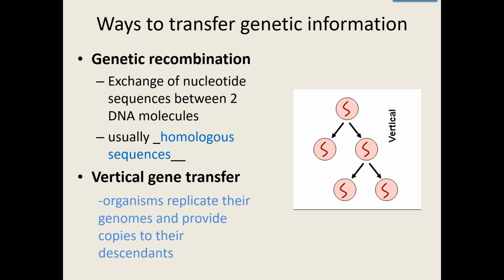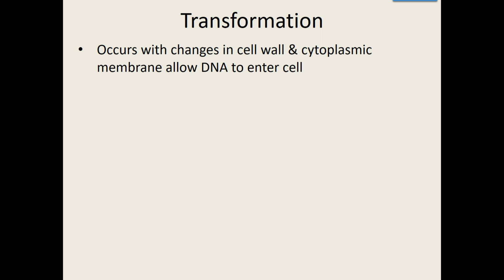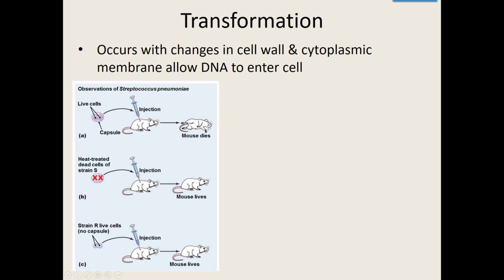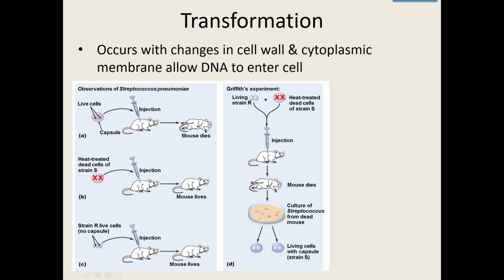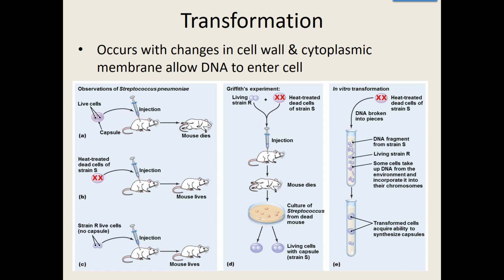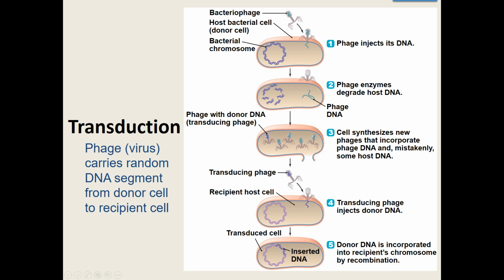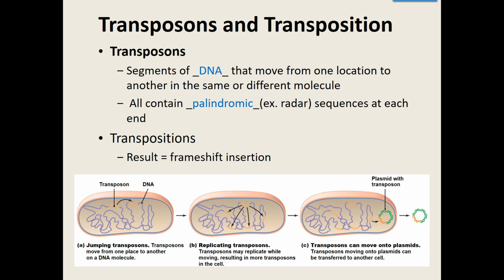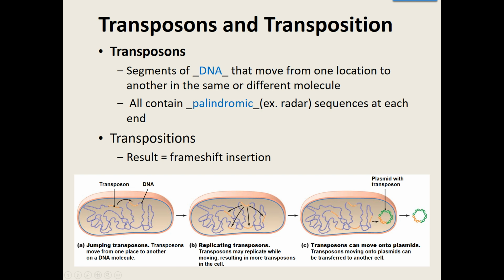Remainder of Ch 7 Genetics lecture